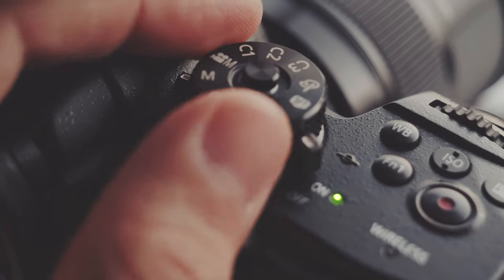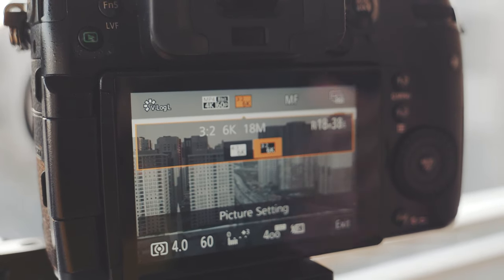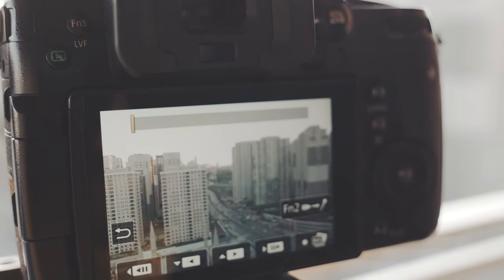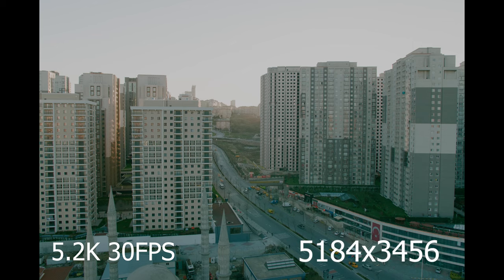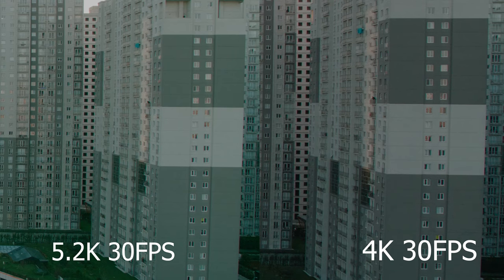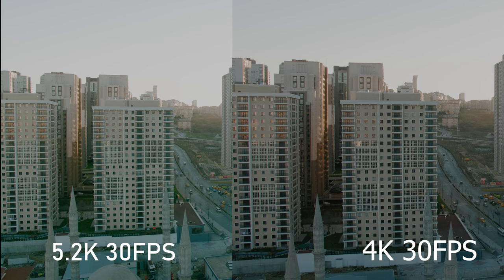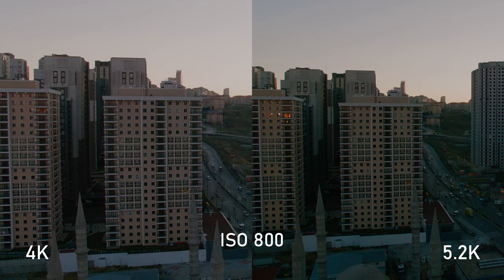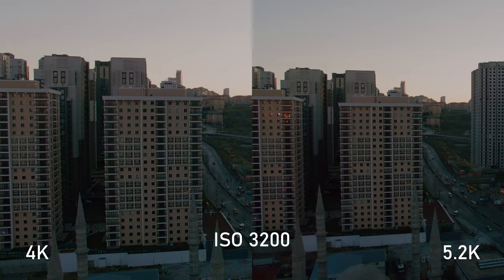How to Get 6K VIDEO from Your Panasonic GH5 and G9!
In this video I'll show you the secret 6K video mode in the Panasonic GH5 and G9 cameras!